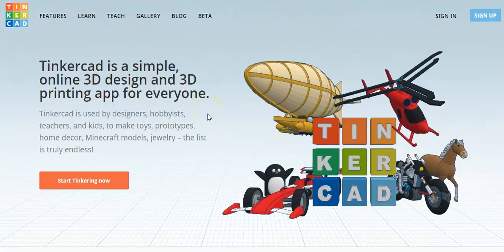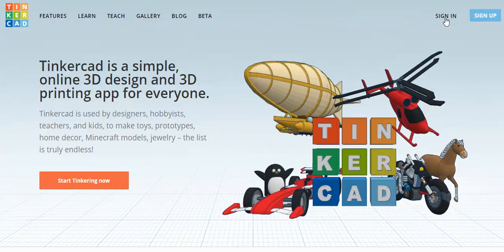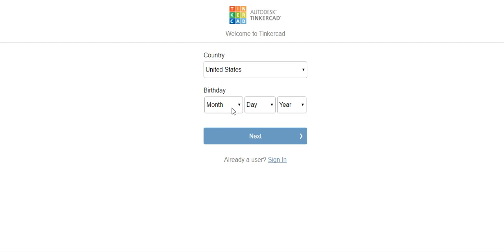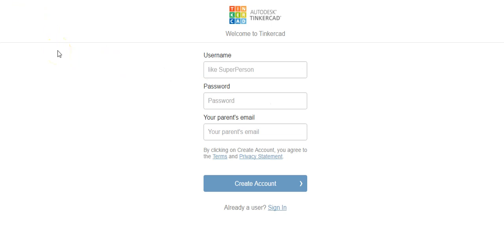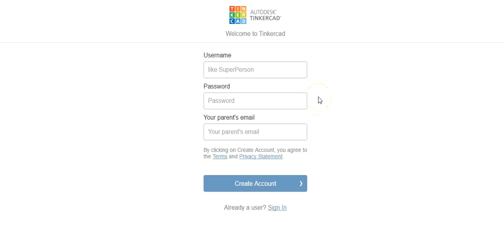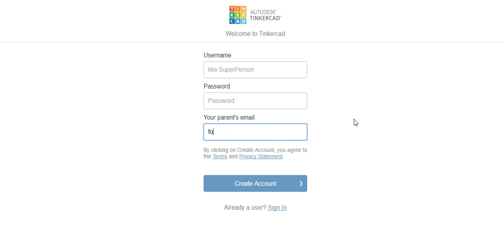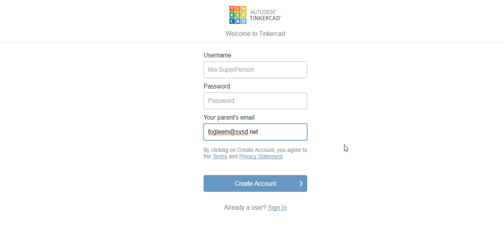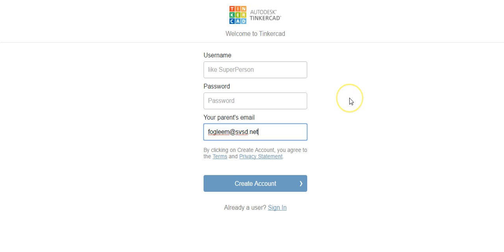Creating an Account in Tinkercad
A lesson designed for my students to create an account in Tinkercad.